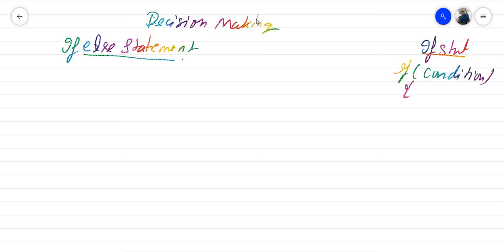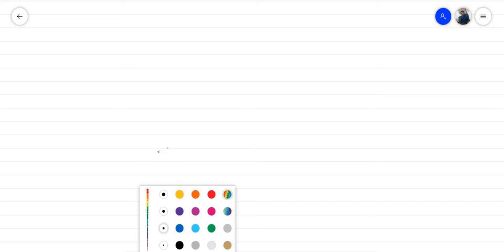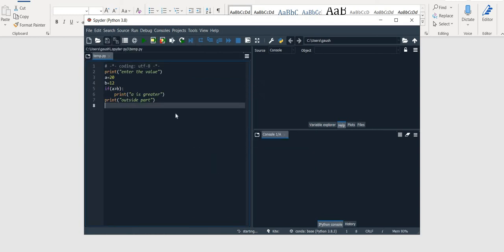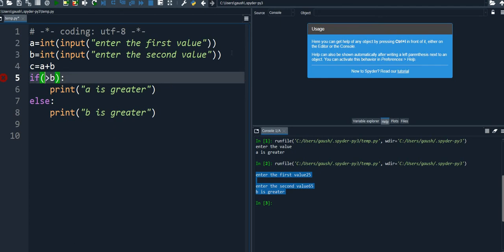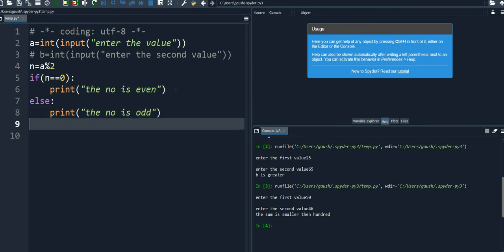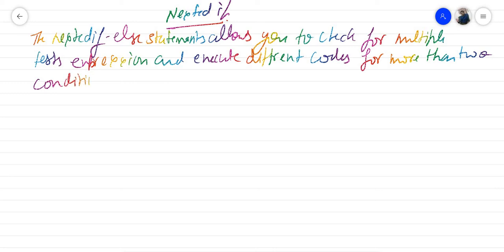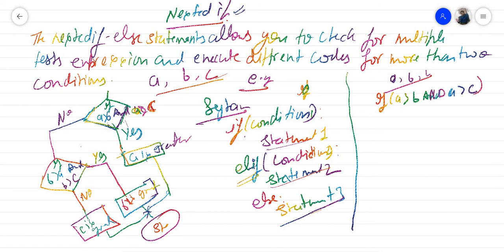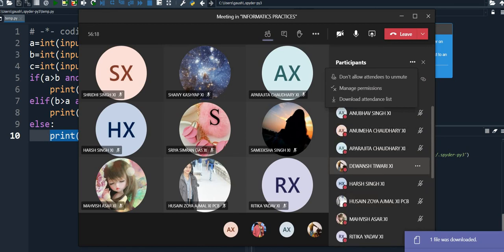DECISION MAKING IF CONDITION NESTED IF WITH EXAMPLE FOR CLASSES 11 | 12 | BCA |B.TECH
Dear All
Learn if condition nested if with example.